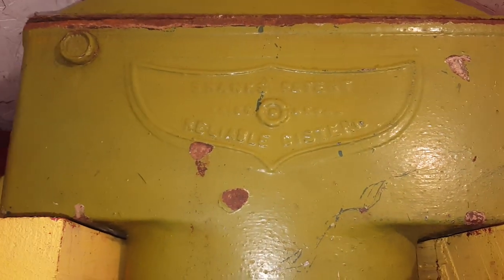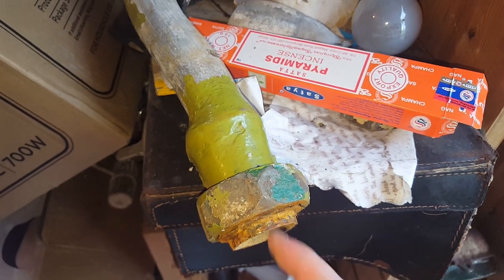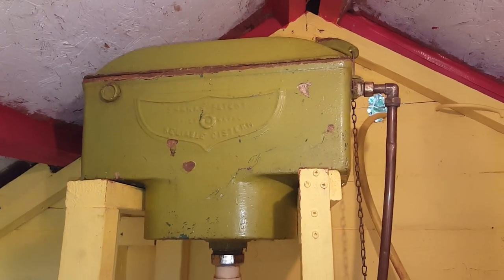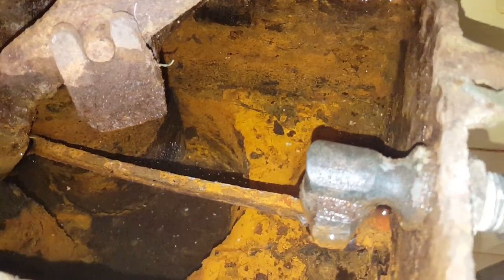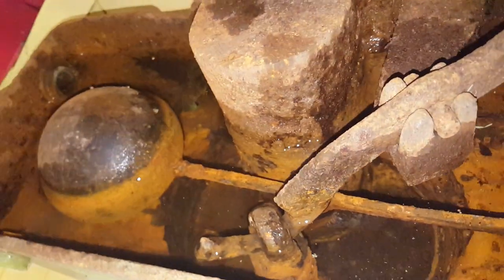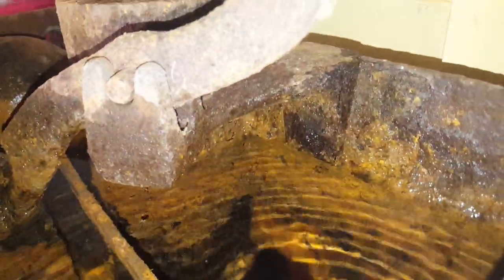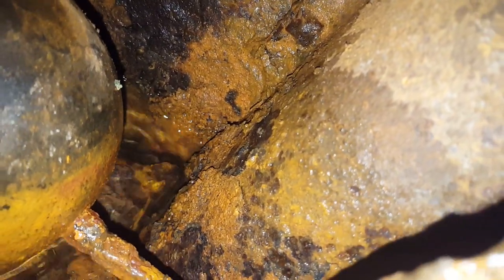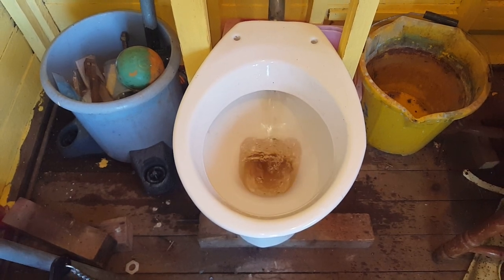Victorian Shanks Patent "Reliable" Cast Iron Cistern, Before Restoration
Easter Sunday Special: Ebay find & worth the drive into North London to get...

I did attempt to get a film of this last night but decided to replace it with this updated one. This came from the outhouse of a row of Victorian terraced houses, and was most likely disused since the 1960s based on the external paint on the cistern, and also the original float valve which was evidently leaking then. These days, i'm usually more laid back when it comes to buying antique cisterns, but when I saw this, I was amazed, I knew I had to get this, specially as the flush mechignizm was a mystery one too. As I found out, this cistern flushes with a weight block that pushes the water down, and into the standpipe. It maybe a challenging one to restore, but it does have a good reliable flush (although sluggish due to the short term flush pipe arrangement). The outlet is 1 3/4, but requires narrowing down to 1 1/4 inch in order for this cistern to flush properly. The Croydon Valve I assumed would be a low pressure one due to the size of the piston inside it, however, I saw that no water was going through it at all due to a blockage. Fortunately, a few lifts up & down with the arm got it going in the end, and has the typical mellow quiet refill these have.

Since filming, I have removed the Croydon valve. It did turn out to be a L.P one after all, just the inlet was blocked inside it. However to my surprise, I found it is a "Shanks" one too just like the cistern, then engraved above it line by line is "Tested" "Approved" & "MET.W.BD" (Metropolitan Water Board). While Shanks did indeed have their entire metal works at their factory (as mentioned by Twyfordslad) It appears Shanks had a section that made Croydon valves specifically for London installs or other water boards. London (M.W.B) preferred the Croydon Float Valves over the Portsmouth ones that was in greater favour elsewhere in the country at the time, including Scotland where these were made.

So yes, I look forward to working on this gem. :D